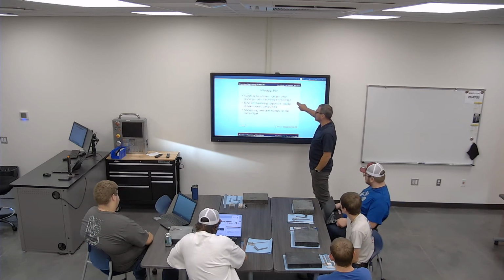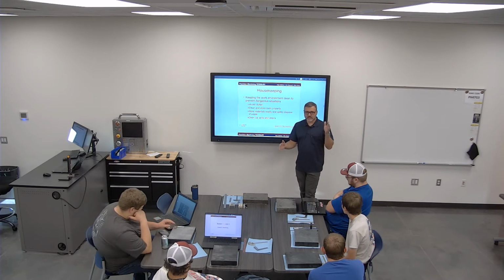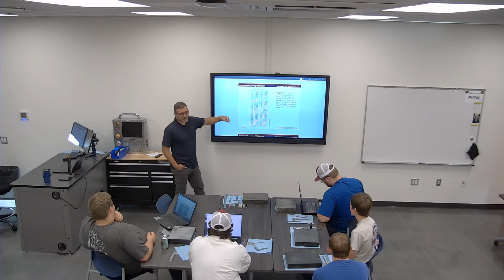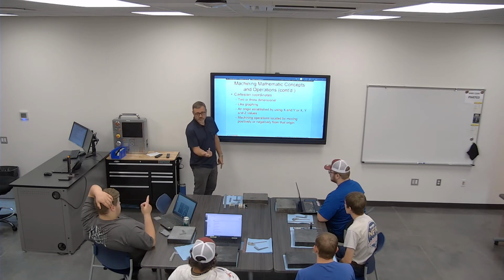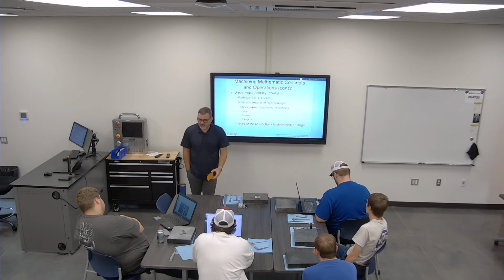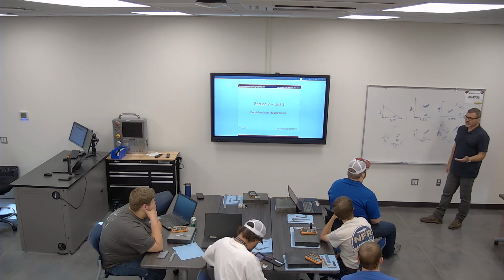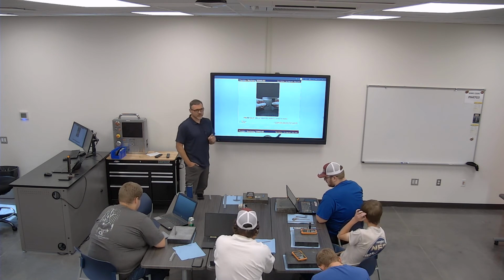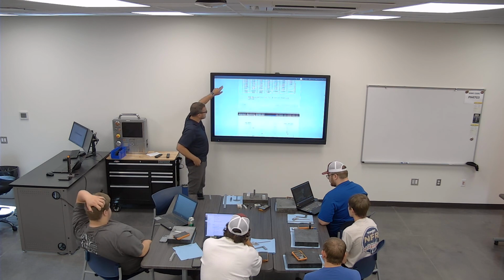MACH101 8 29 2022 1of 2